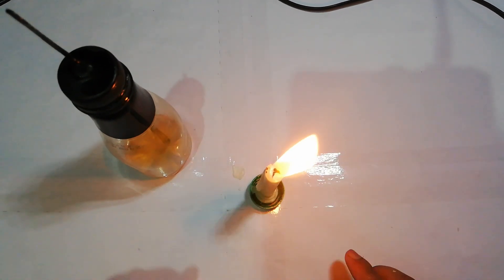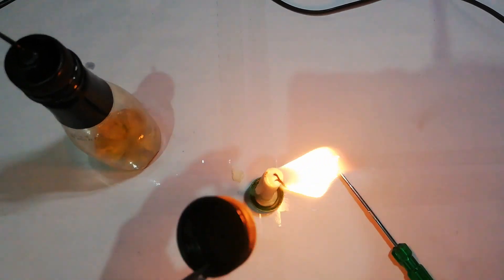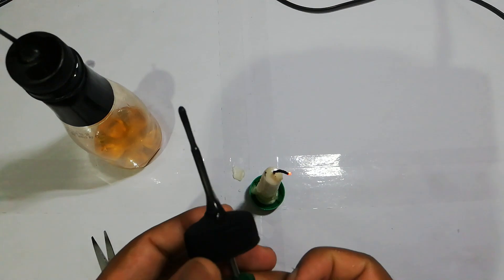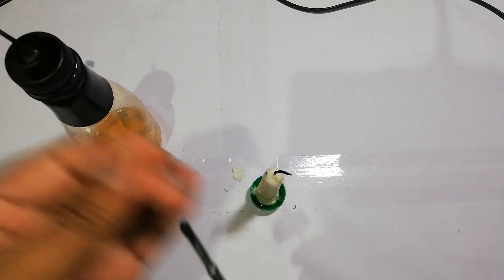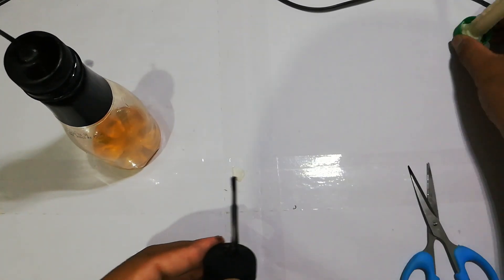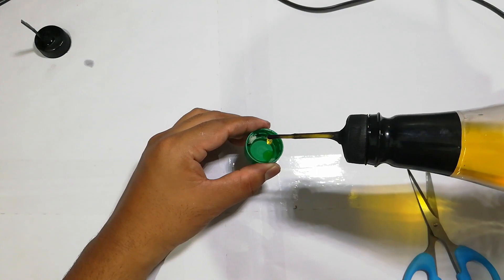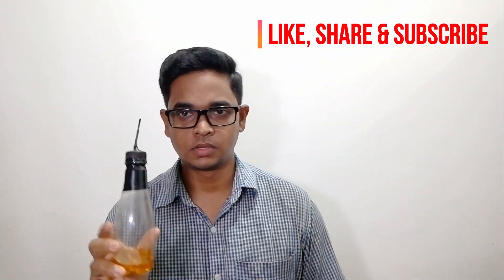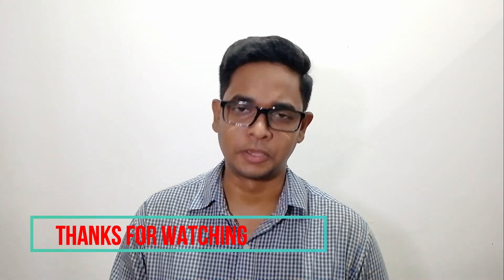HOW TO MAKE OIL CAN WITH NOZZLE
Hello freinds,

Today I am going to show you how to make oil can with nozzle.
Here I am using a plastic bottle for making the same above.
Please be careful while making nozzle.